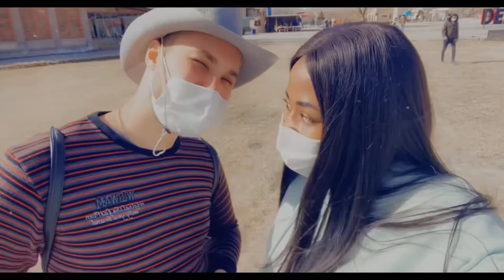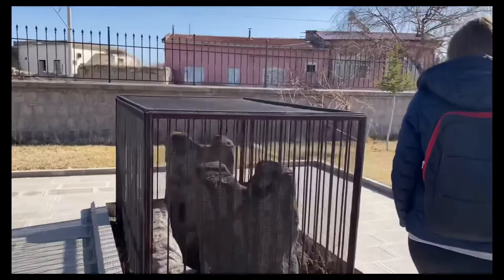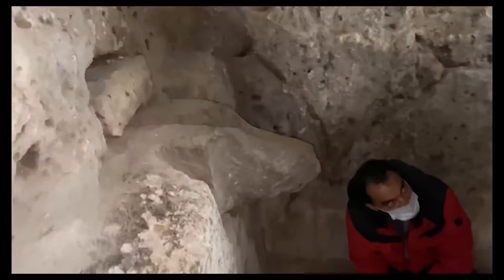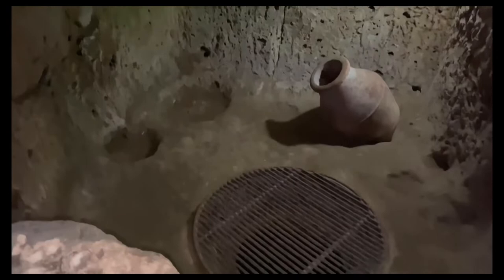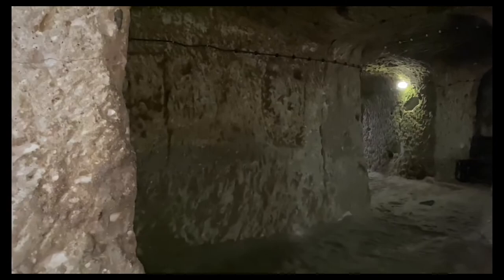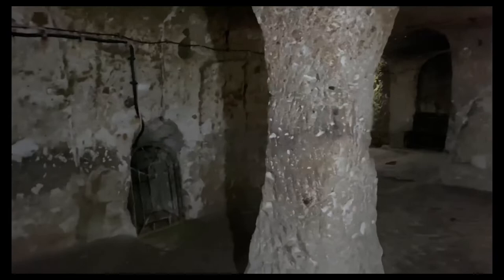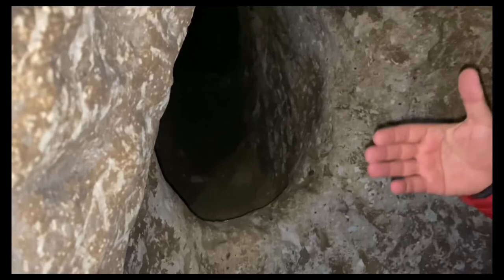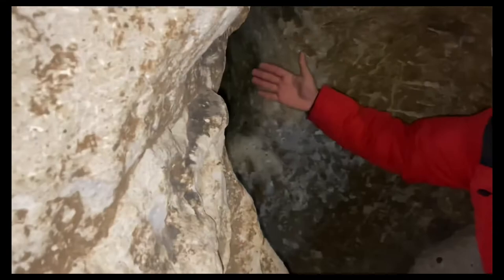Пещеры Кападокия; Турция / Derinkuyu Capadocia Turkey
Hey guys
Many of us have fantasized about having a door in our home that leads us to a hidden world, but can you imagine a buried city laying just below your basement?

This is a ancient multi-level underground city in the Derinkuyu district ..
 It is large enough to have sheltered as many as 20,000 people together with their livestock and food stores.
 It is the largest excavated underground city in Turkey and is one of several underground complexes found throughout Cappadocia.

It was discovered by a shepherd , when his sheep fell into a well .

Click below to check out all the videos during our visit to Turkey 🇹🇷 🔽🔽🔽🔽🔽

Raquel instagram: rachel_ndipwashimwe
Nikita instagram.  : richiantonian